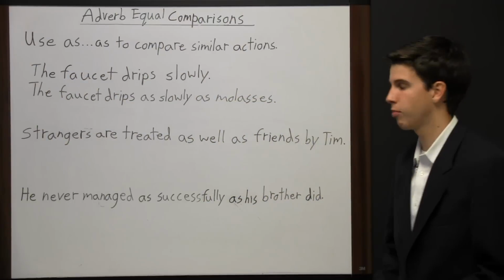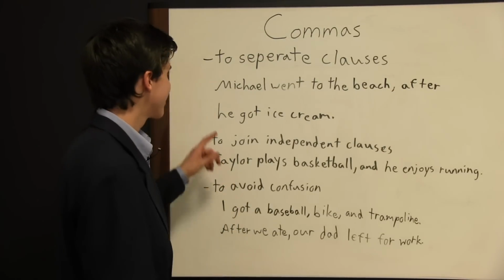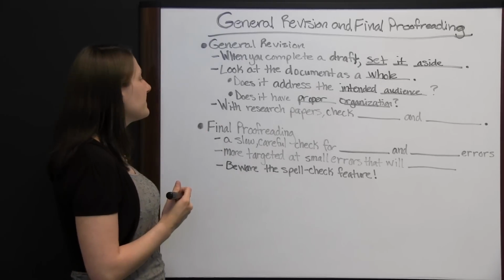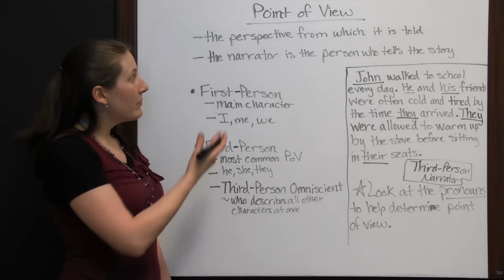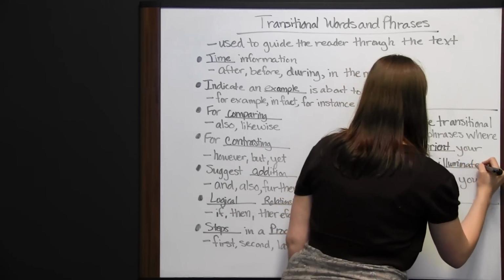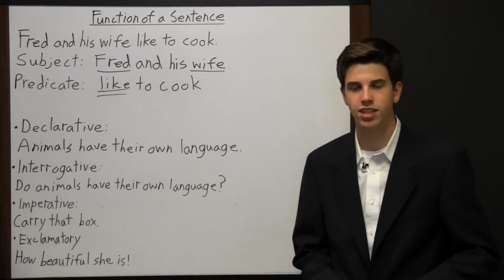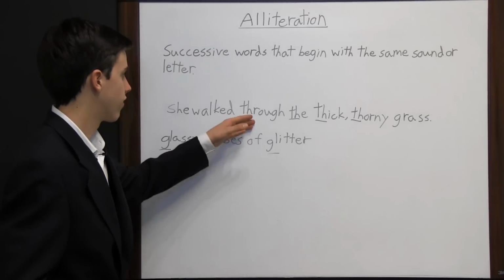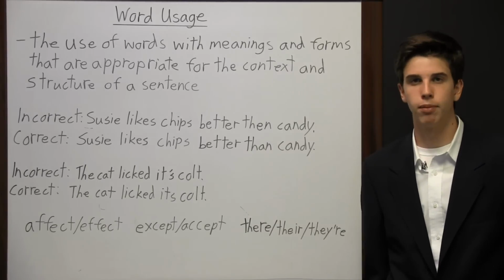Free In-depth CLEP College Composition Study Guide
Adverb Equal Comparisons 0:02
Apostrophes 4:38
Coordinating and Correlative Conjunctions 8:47
Adjective Clauses and Phrases 11:28
Capitalization 15:11
Commas 18:01
Drafting a Thesis Statement 22:03
Fragments and Run-on Sentences 26:38
General Revision and Proofreading 34:19
Historical Context 40:12
Parallelism 45:04
Point of View 50:37
Quotation Marks 55:20
Revising and Editing  58:19
Semicolons 1:01:02
Style, Tone, and Mood 1:03:35
Subordinating Conjunctions 1:07:21
Transitional Words and Phrases 1:09:33
Using the Correct Pronoun 1:14:18
Verb Tenses 1:17:13
What is an Adjective? 1:20:18
What is a Preposition? 1:27:03
Function of a Sentence 1:29:45
Independent and Dependent Clauses 1:32:16
Linking Verbs 1:35:34
Parts of Speech 1:38:58
Present Perfect, Past Perfect, and Future Perfect Verb Tenses 1:41:22
Pronouns 1:43:21
Alliteration 1:47:35
Figure of Speech 1:50:08
Sentence Structure 1:52:01
Unequal Comparison Adjectives 1:57:22
Variation of Sentence Types 2:00:50
What is a Noun? 2:03:25
Word Usage 2:05:55

For your convenience, we have compiled several CLEP College Composition videos into a CLEP College Composition Study Guide for you to study all at once.